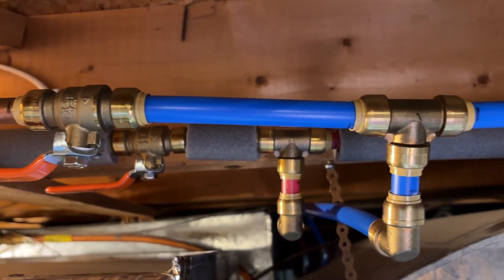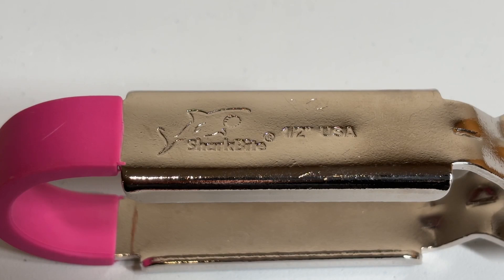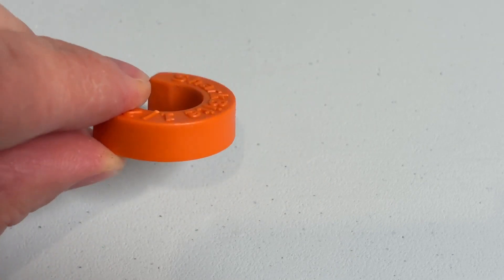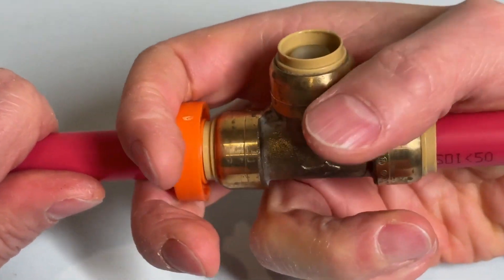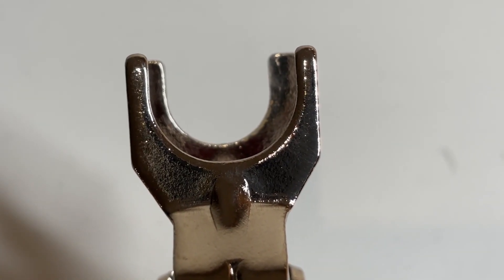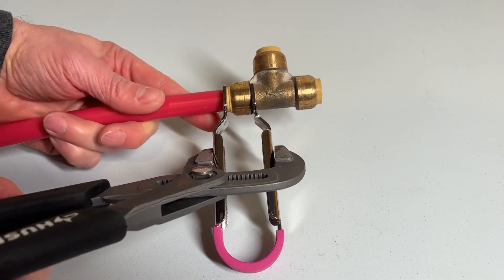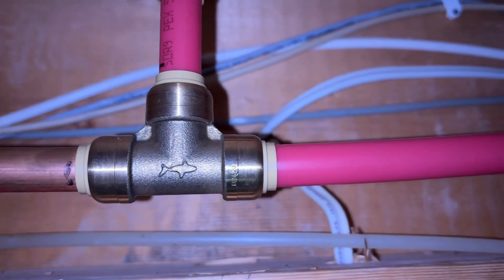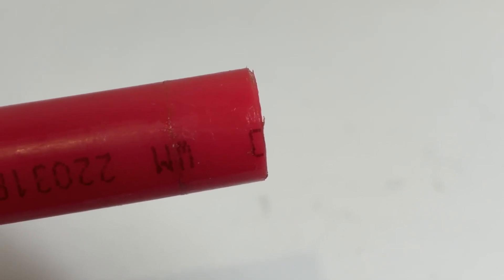How to Remove a SharkBite fitting; When to use the collar or the tongs; DIY Plumbing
Remove SharkBite fittings
Removal collar
Removal tongs
1/2” SharkBite Fittings

If you use SharkBite fittings in a DIY plumbing project, you will likely have to remove one at some point to fix a leak or add another line. This video shows you how and when to use each of the SharkBite removal tools.

0:00 Introduction
0:22 The two tools
0:41 How these work
1:15 When to use the collar
2:19 When to use the tongs
3:34 Can you re-use the fitting?
4:36 What about the wrench method?
5:24 Wrapup